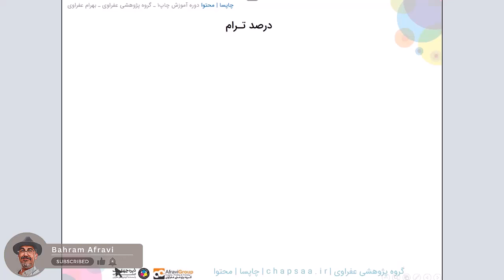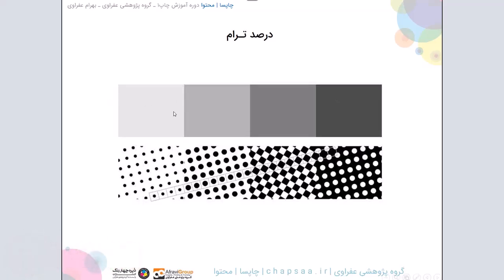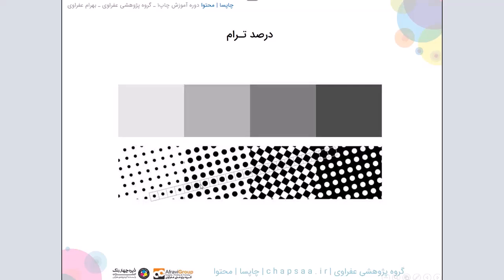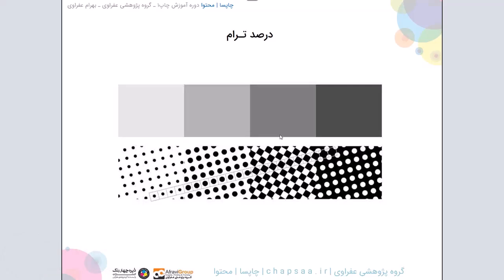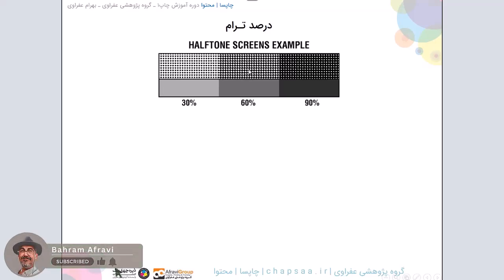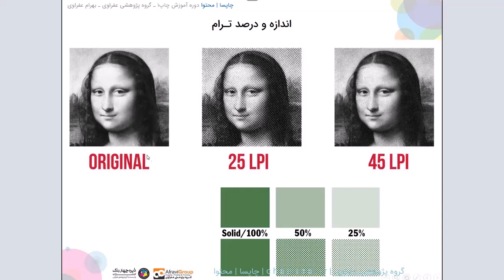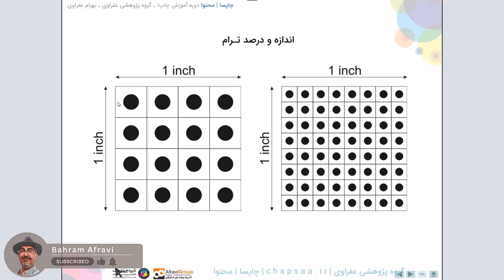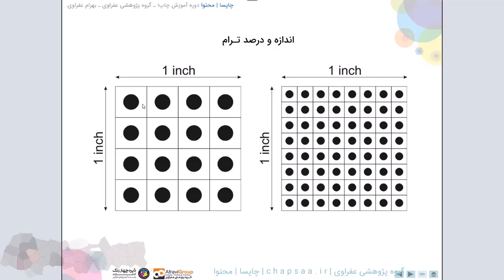درصد ترام رو هم یاد بگیری تمامه ، اگه اینو ندونی خیلی بده! نمی تونم اینو نگم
ترام عنصری حیاتی در انواع و اقسام چاپ محسوب می‌شود. در واقع هر جا که قصد ثبت تصویر یا نوشته‌ای به شکل رنگی یا تن‌های خاکستری دارید، وجود ترام الزامی است، تا همنشینی رنگ‌های اصلی CMYK به درستی کار خود را انجام دهند. ترام در واقع کوچک‌ترین جزء یک کار چاپی است، به گونه‌ای که وجود آن باعث لطافت و وضوح یک تصویر رنگی می‌شود. در این ویدیو به مبحث درصد ترام و مقایسه آن با اندازه تـرام LPI می‌پردازیم

ارتباط تلگرام و واتس اپ
(+98 )